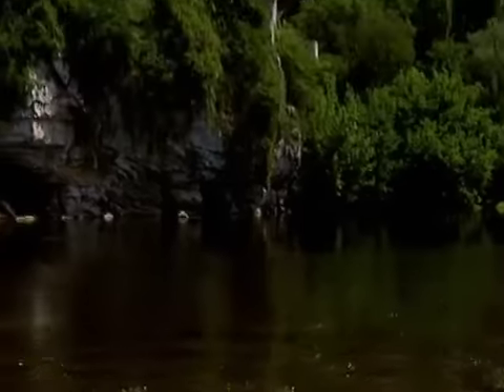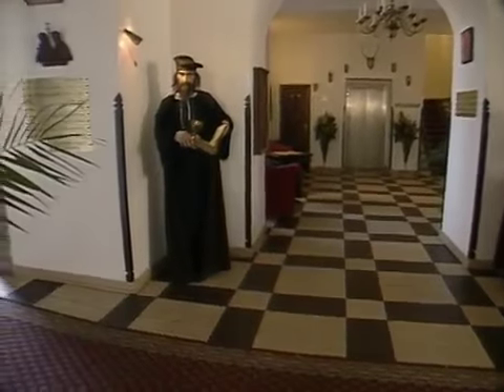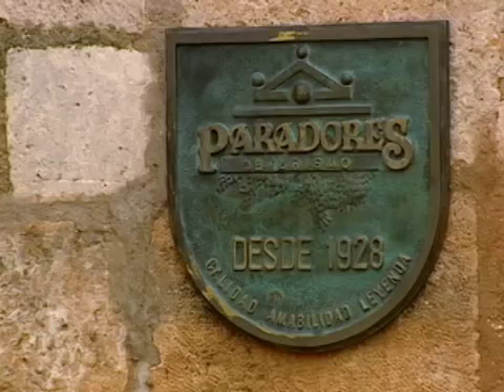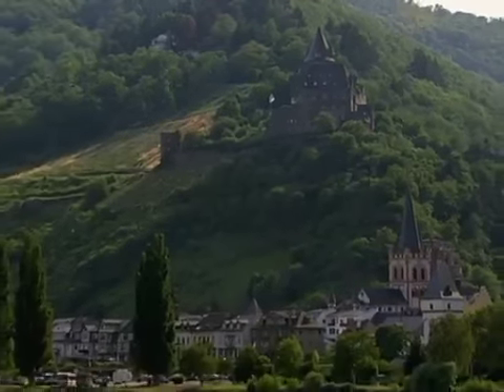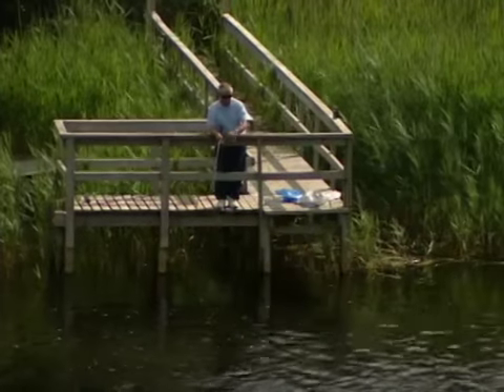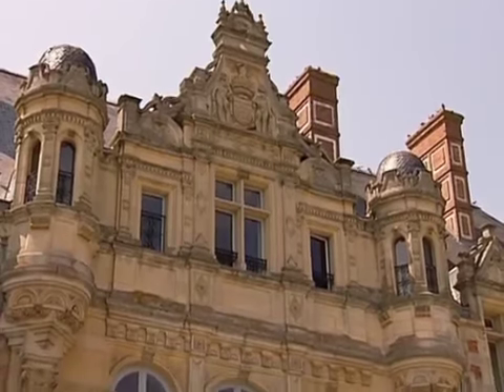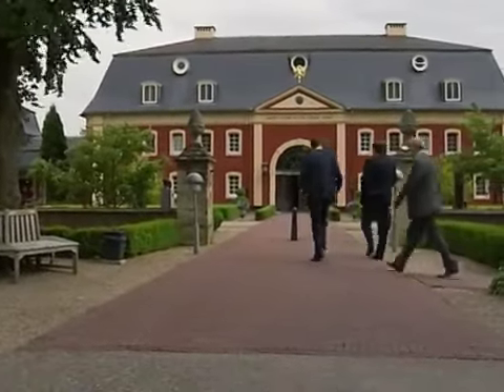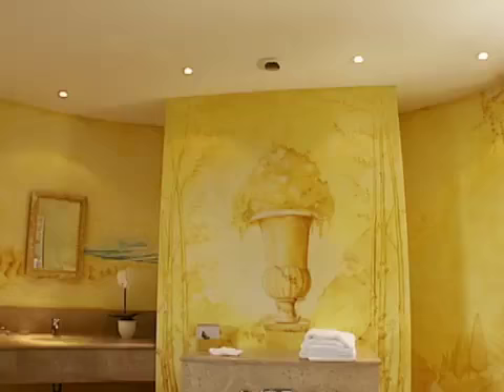Uberguide - Season 1 - Episode 2 - Lavish Castle Hotels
Most Lavish Castle Hotels is an eye-popping grand tour of historic castle hotels in continental Europe and the United Kingdom. From Scotland to Italy, Spain to the Czech Republic, we're on the hunt for uber atmosphere and ultra luxury in this breath-taking top ten countdown.